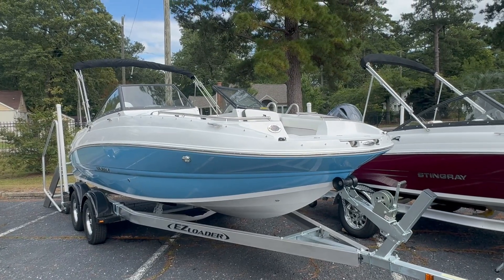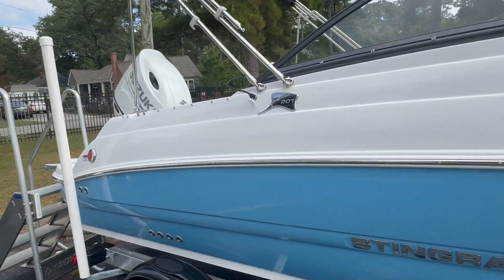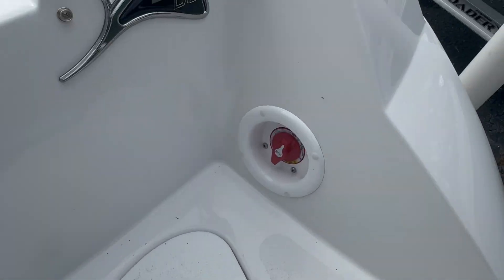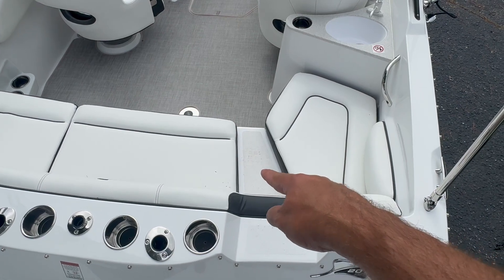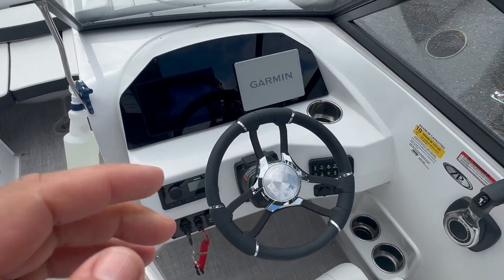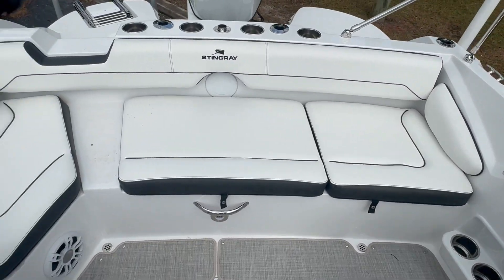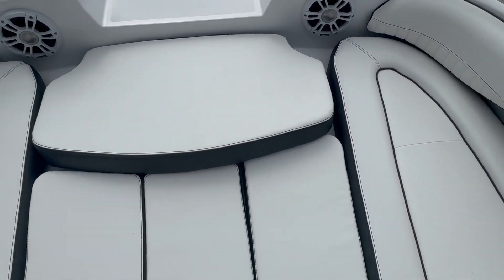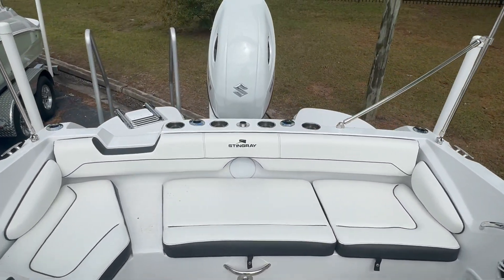2025 Stingray 201 DC Walkthrough Video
Stingray boat for sale
20' deck boat
outboard